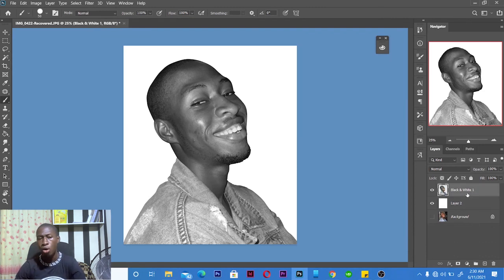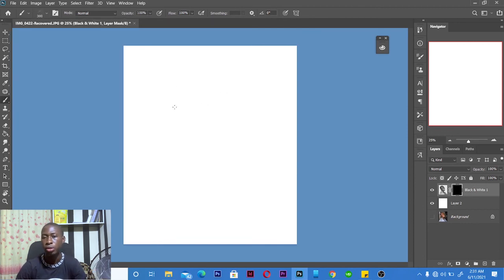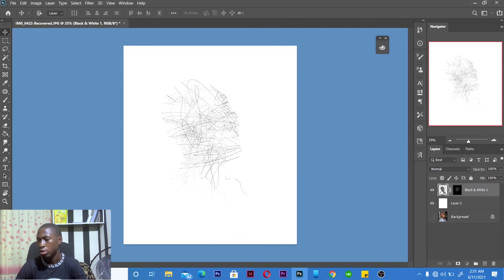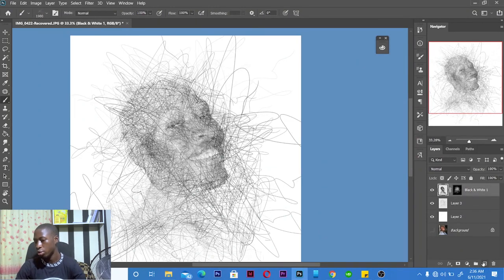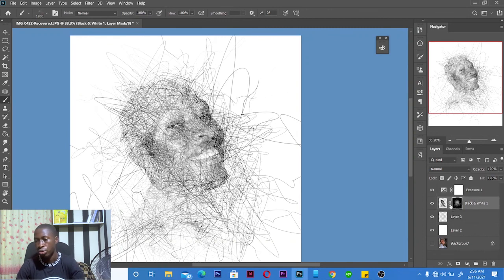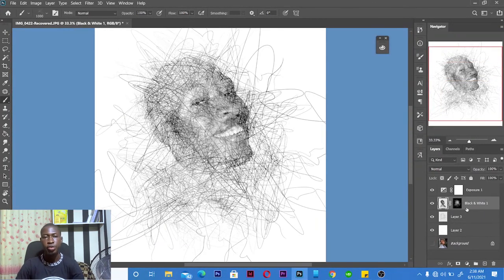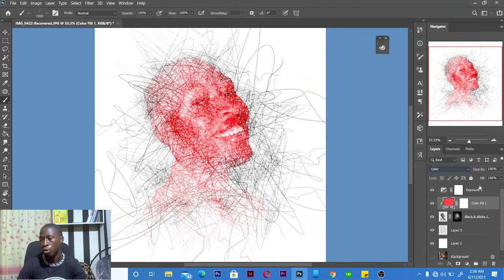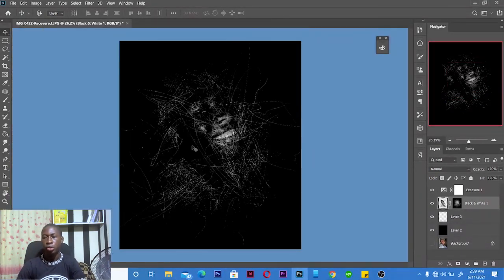How to create scribble Art as a (beginner with my brush in photoshop)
In this video, I will explain how to make scribble art using photoshop as a beginner with my brush too. this will help you to make scribble art in the most stunning way. this method is very easy to draw scribble art in photoshop. you can make scribble art by using any portrait image.

And all the easy processes were shown

Check me out on IG and Facebook page too